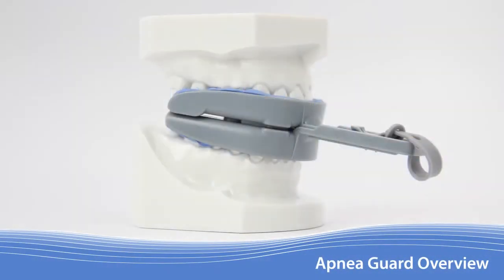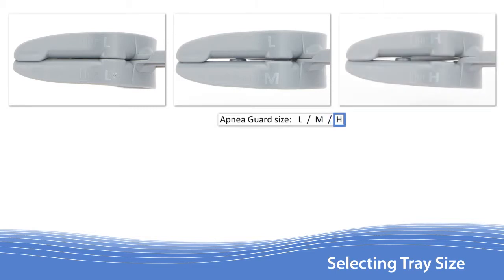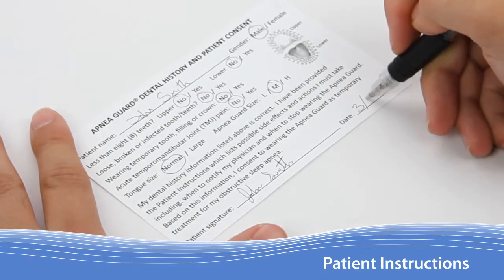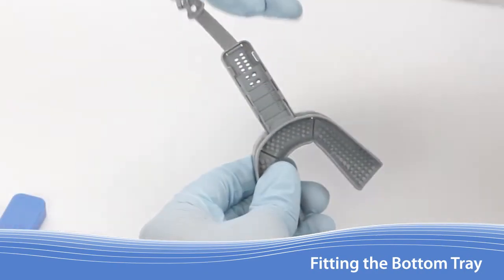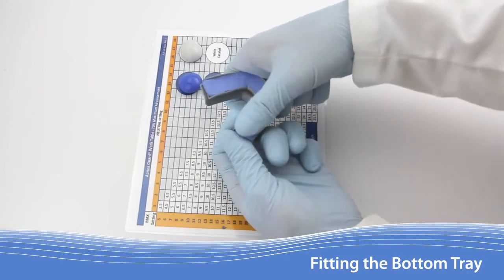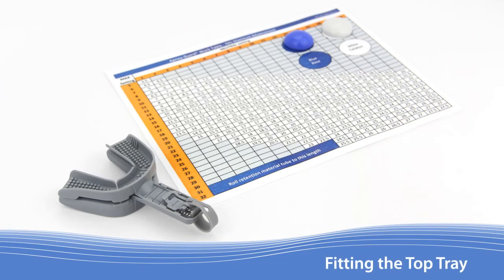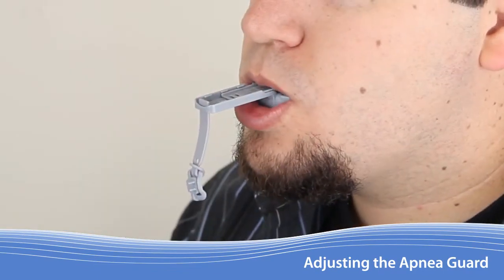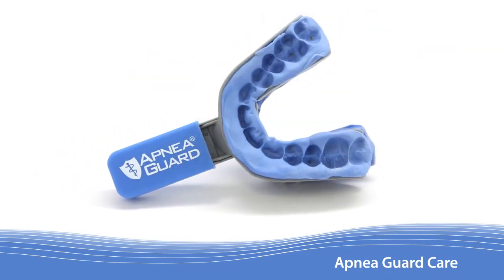Apnea Guard Instructional Video -- Advanced-sleep.com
The Apnea Guard®
A single patient kit for temporary oral appliance therapy.

Key clinical features:
• Contains all components needed for fitting the appliance
in a single-use kit.
• Significantly reduces important sleep disordered breathing, especially in the supine position.
• Eliminates the need for post-anesthesia "chinning" by advancing maximally during recovery.
• Avoids non-attached components which can be swallowed or lost or dropped.
• Provides entire range of occlusal relationships and protrusive range of motion with a refined degree of
advancement normally available only in custom appliances.
• Accommodates periodontally-compromised or missing teeth, and compliance of retention material
which reduces risk of dental damage.

Rev 122811